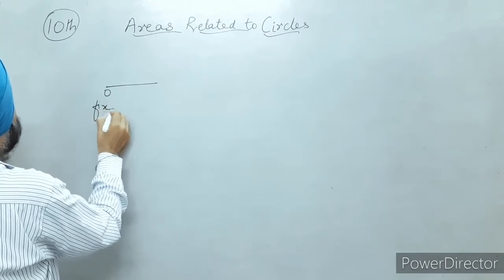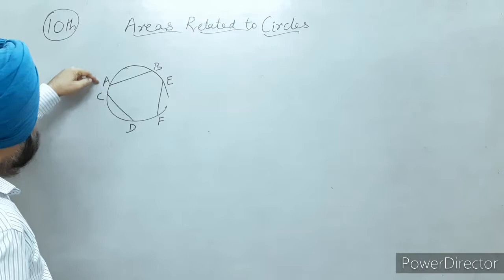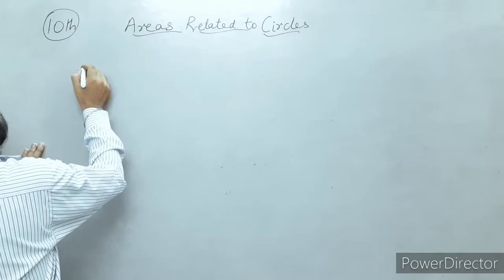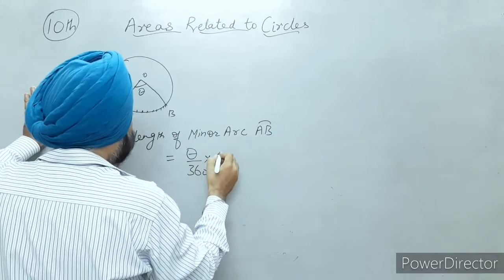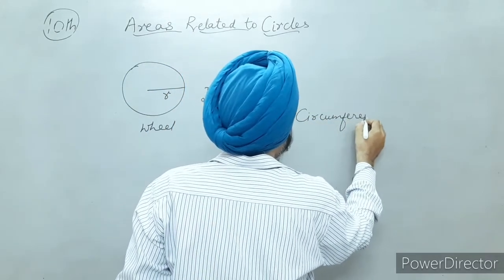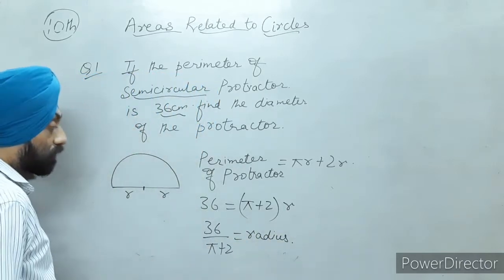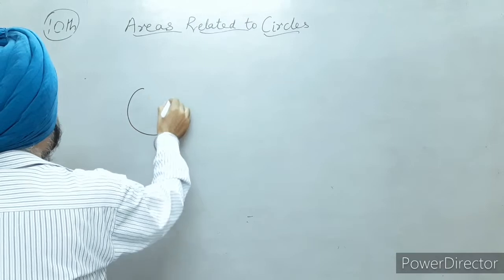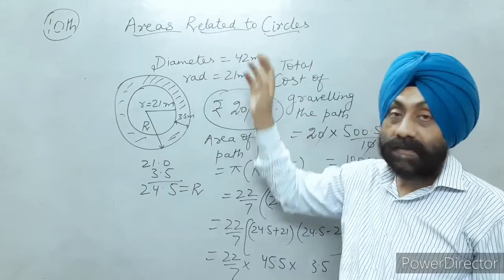Chapter:Areas Related to Circles (Class 10th) Lecture - 1